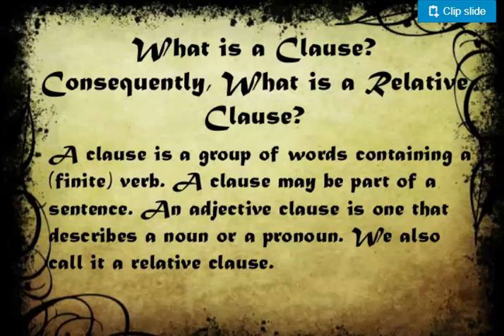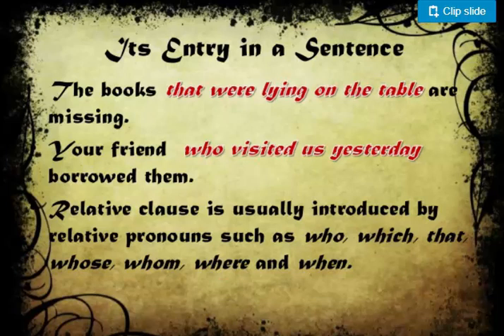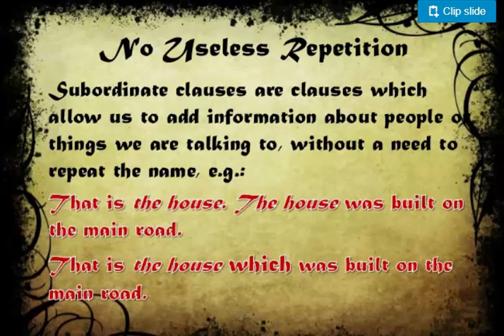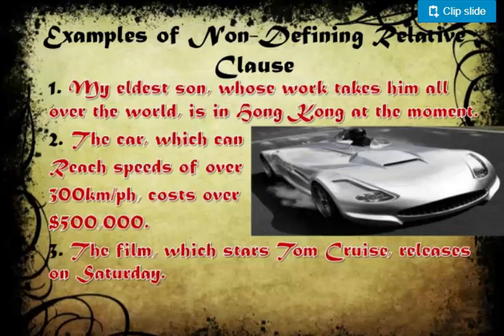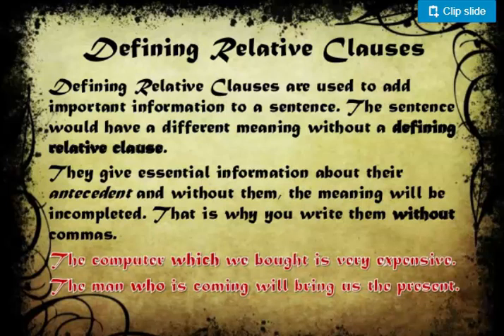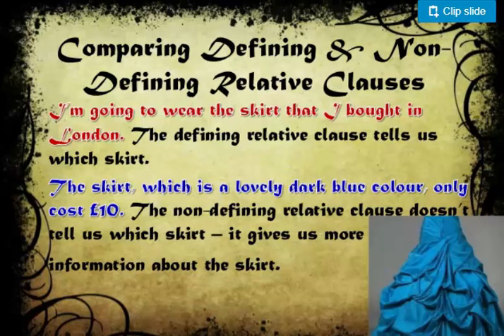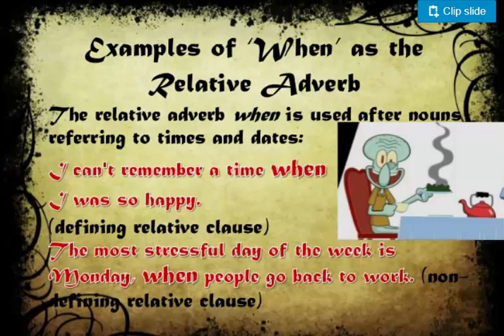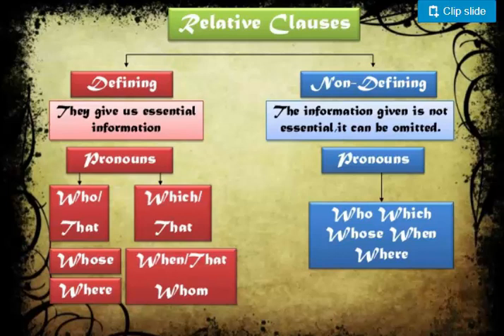Relative Clause and its Types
In This video i have explained Relative Clause and its Types in detail.